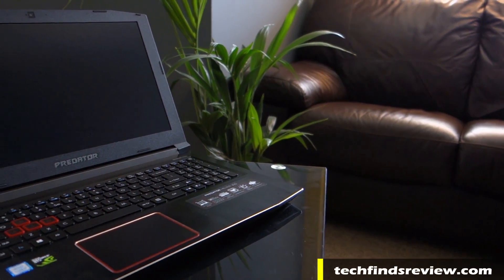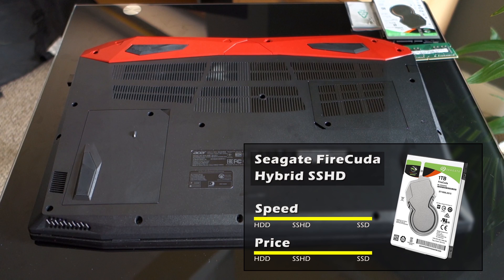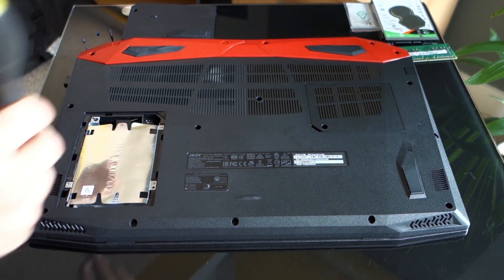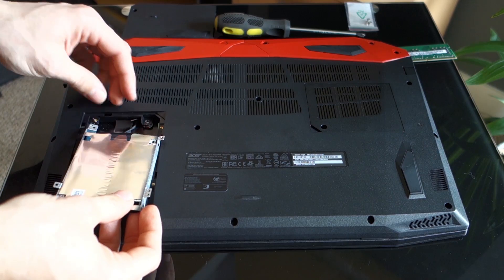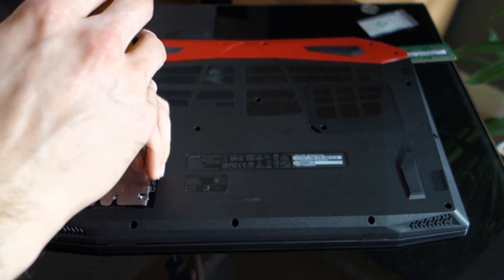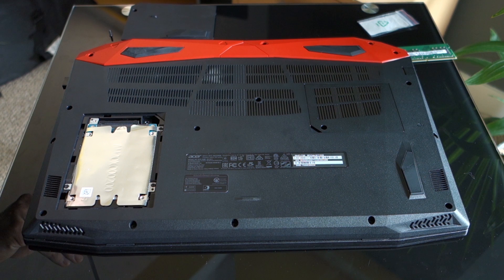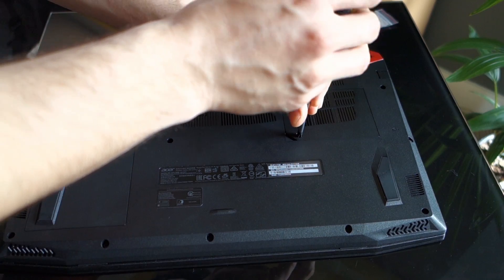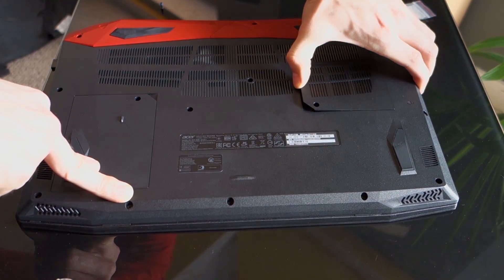Acer Predator Helios 300 SSD / HDD and RAM upgrade - Disassembly Guide / Acer Predator upgrade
(US)
(Other countries) [Amazon]

Here's my tutorial showing you step by step how to install another storage drive and RAM in Acer Predator Helios 300. I hope you'll find this video helpful.

RAM:
2400MHz for OLD model:
1. Ballistix
2. HyperX
3. Cruscial

2666MHz for NEW model:
1. Ballistix
2. HyperX
3. Crucial

SSD:
1. Samsung 860 EVO (2.5")

▼▼ OTHER COUNTRIES Amazon LINKS ▼▼

RAM:
2400MHz for OLD model:
1. Ballistix
2. HyperX
3. Cruscial

2666MHz for NEW model:
1. Ballistix 2666Hz
2. HyperX 2666Hz
3. Crucial 2666Hz

SSD:
1. Samsung 860 EVO

TIMESTAMPS:
00:34 - General info and opening the lids
01:16 - Installing SSHD drive
05:31 - Installing RAM